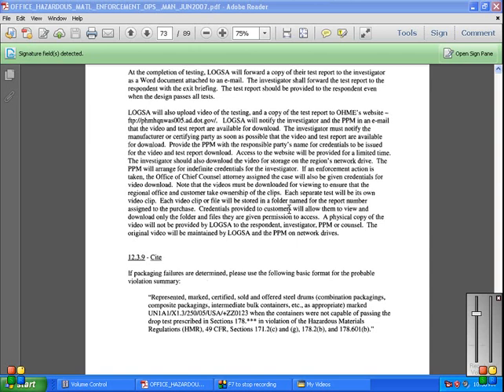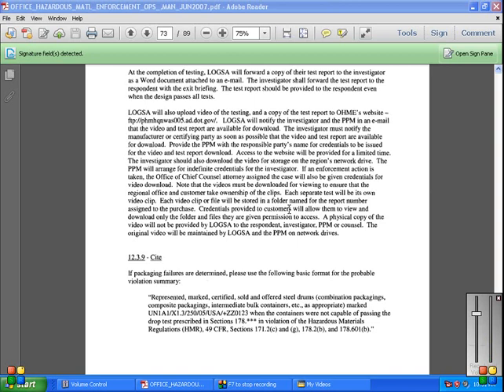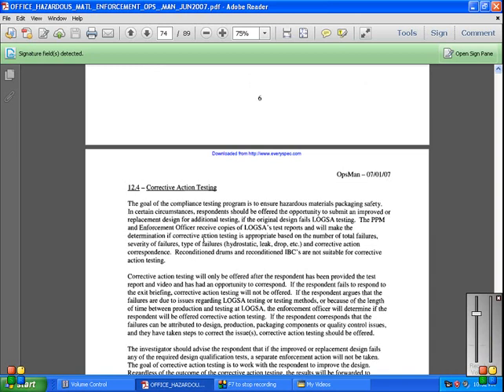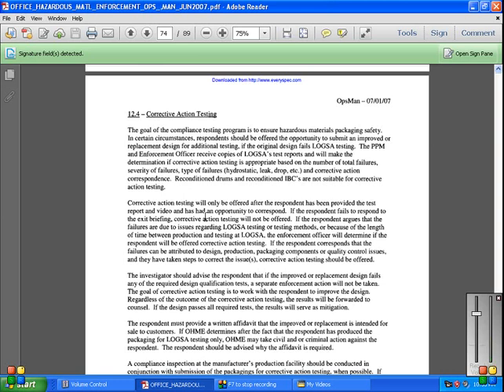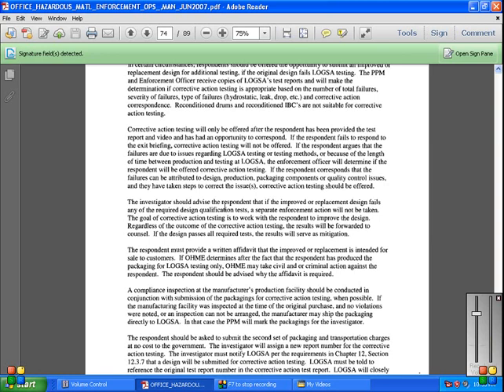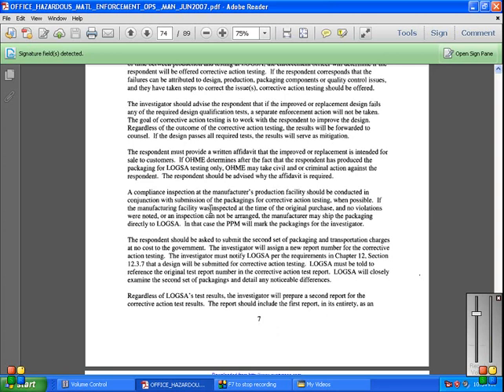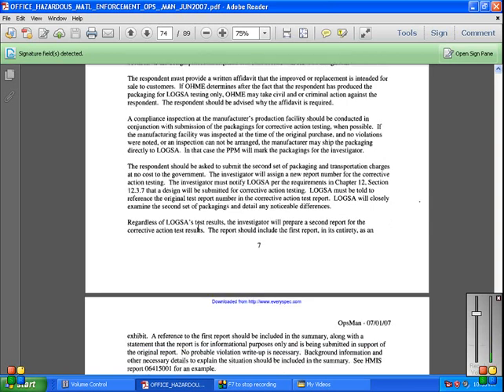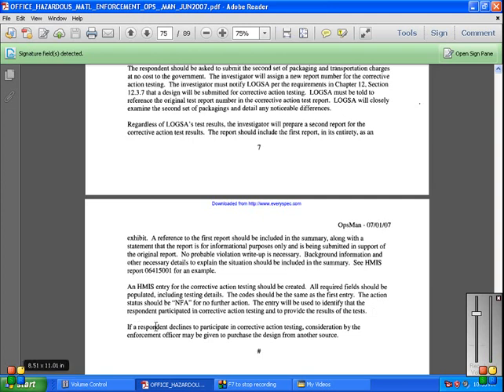OPSMAN chapter 13